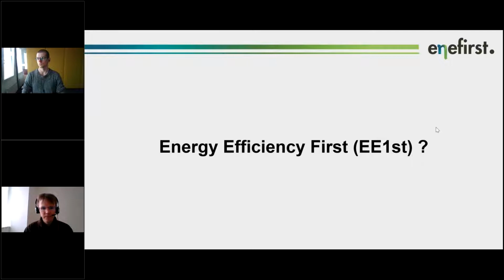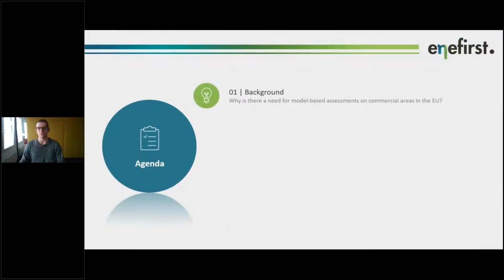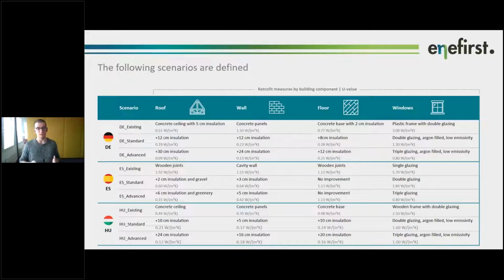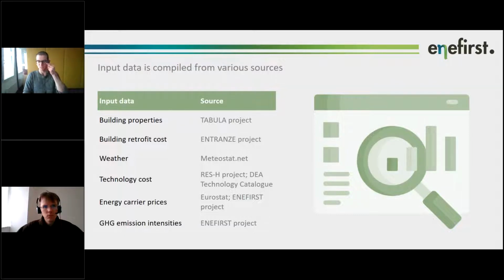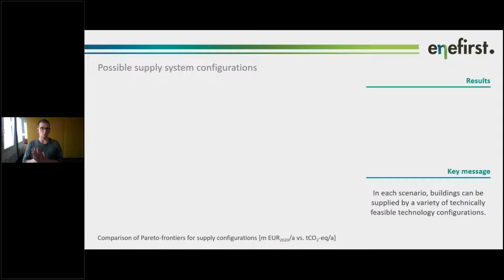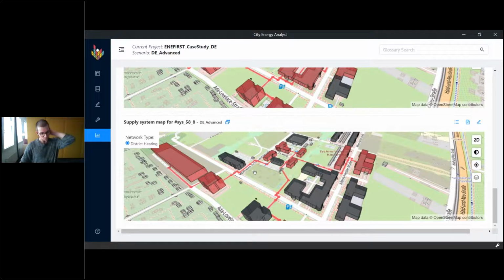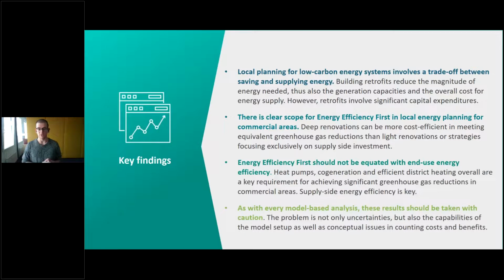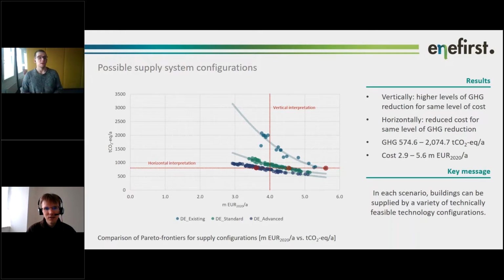Local energy planning for commercial areas: what role for the Energy Efficiency First principle?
ENEFIRST webinar, April 13th